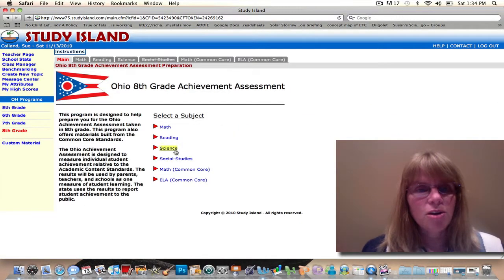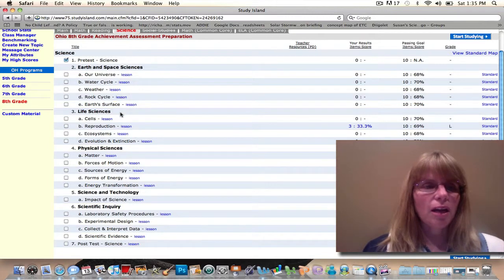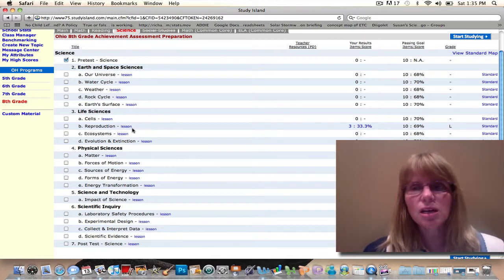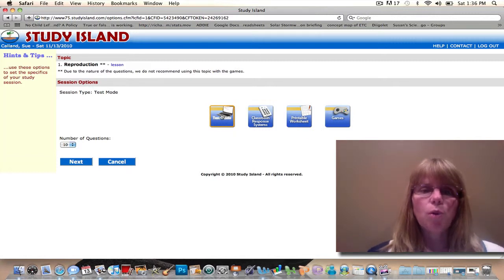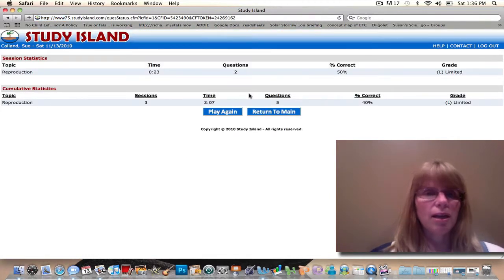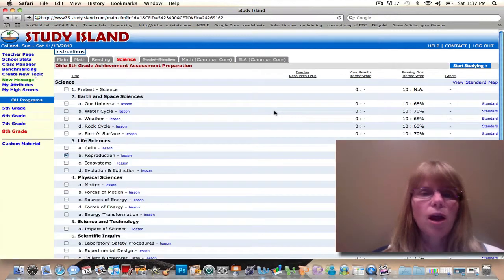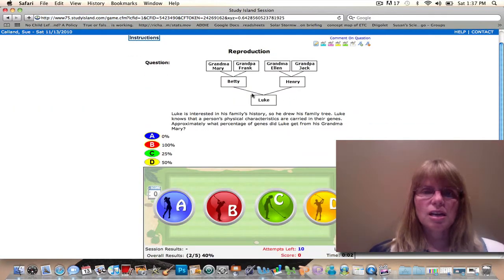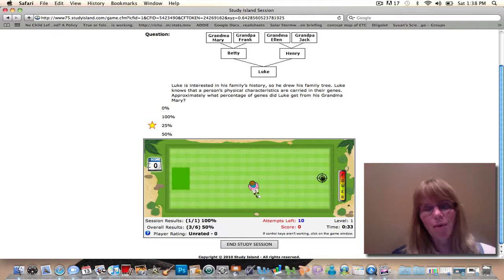study island screenflow 3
Tour of Study Island for my EDE class.